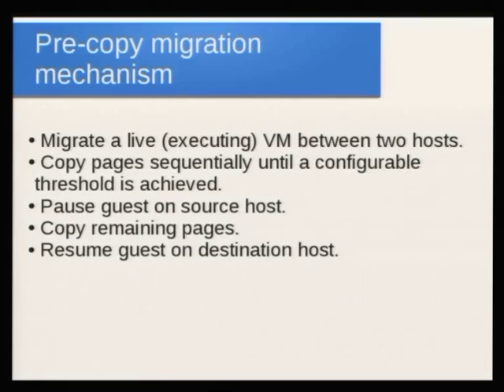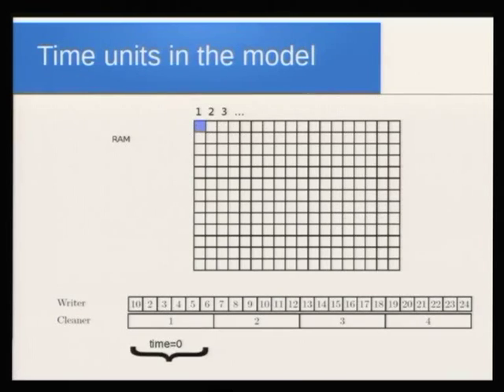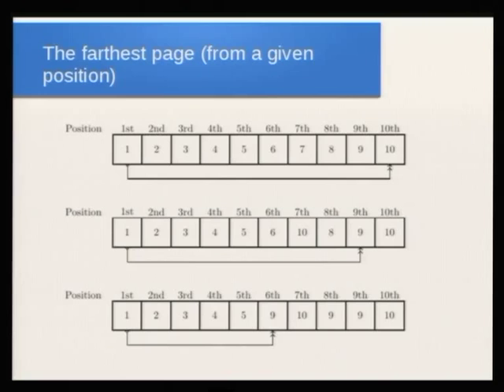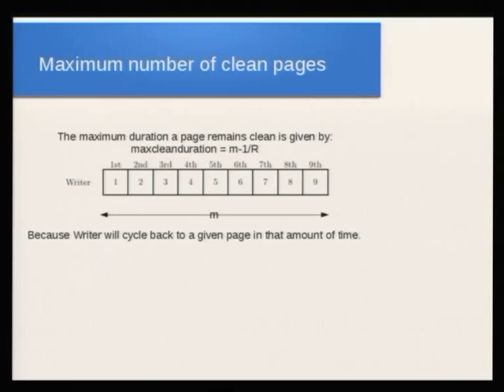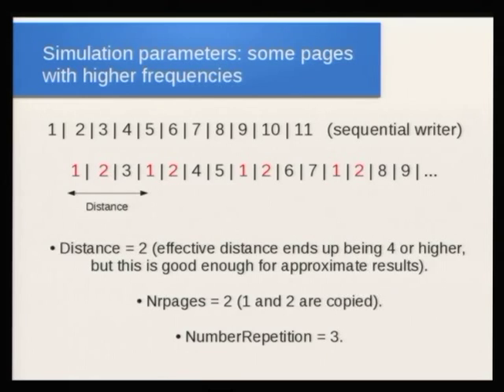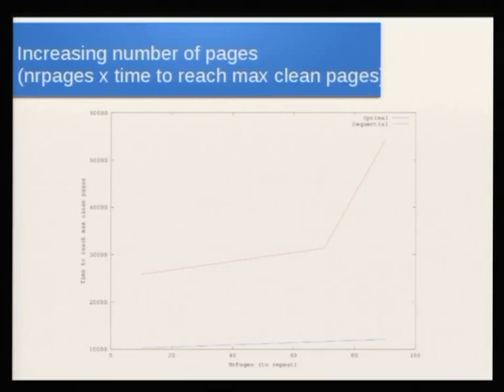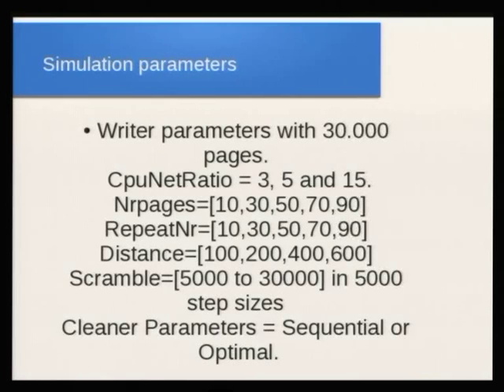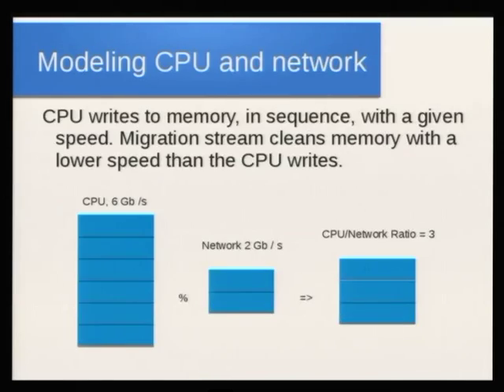in-depth look of virtual machine migration algorithms [Marcelo Tosatti]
Pre-copy live migration refers to the process of moving a running virtual machine or application between dierent physical machines without disconnecting the client or application. A live migration keeps the guest running on the source host and begins moving the memory without stopping the guest. All modied memory pages are monitored for changes and sent to the destination while the image is sent. The memory is updated with the changed pages. The process continues until the amount of pause time allowed for the guest equals the predicted time for the nal few pages to be transferred.

A problem with pre-copy live migration is that depending on the access pattern in the guest system, the migration process might be unable to reduce the number of dirty pages below the number necessary for the congured pause time to be met.

This presentation analyzes the optimal pattern to copy memory assuming the guest access pattern is cyclic and known in advance.